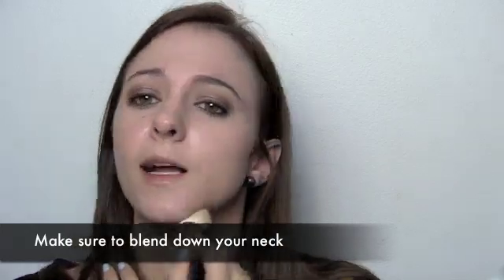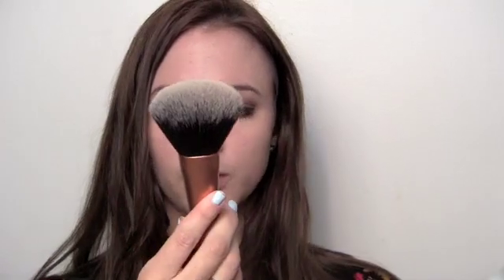My Foundation Routine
Hey everyone thanks for stopping by! Here is my highly requested foundation routine!

What I'm Wearing:

top
- urban outfitters 3/4 sleeve black with flowers

face
- urban decay de-slick in a tube
- laura mercier silk creme foundation in rose ivory
- chanel powder universal in 20 claire, translucent 1
- tarte matte waterproof bronzer in park ave princess
- nyx powder blush in angle

eyes
- mac eyeshadow in satin taupe
- urban decay 24/7 liner in whiskey
- mufe smokey lash mascara

nails
- hard candy polish in sky